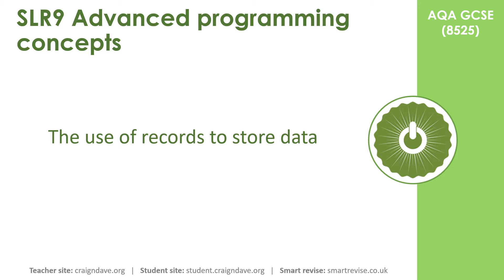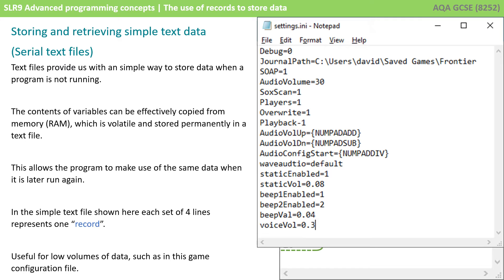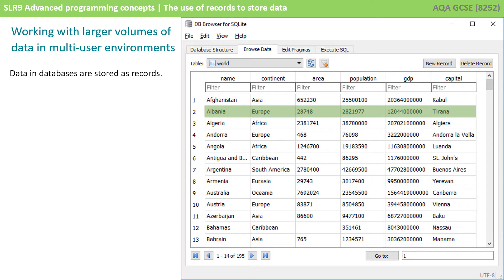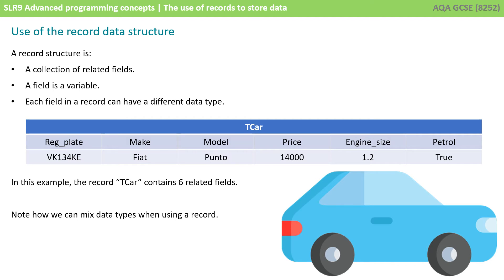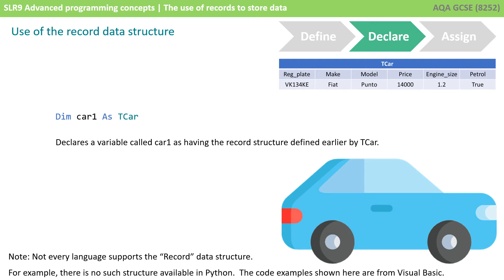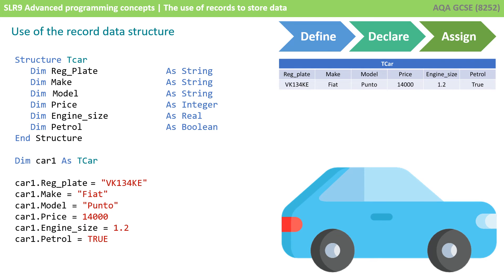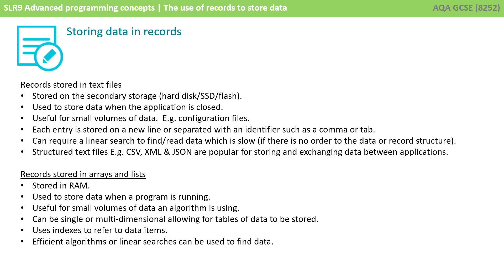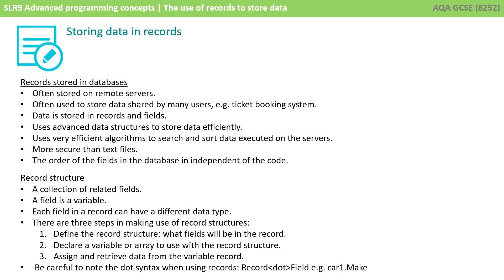54. AQA GCSE (8525) SLR9 - 3.2 Records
AQA Specification Reference - Section 3.2.6 and 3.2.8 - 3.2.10

In this video we take a look at a very versatile type of data structure available in some programming languages known as a record structure.

00:00 Records intro
00:13 Storing and retrieving simple text data (Serial text files)
01:34 Storing and retrieving simple text data (Arrays/Lists)
02:10 Working with larger volumes of data in multi-user environments
03:06 Use of the record data structure
06:39 AQA exam pseudocode
07:03 Storing data in records
09:16 Outro